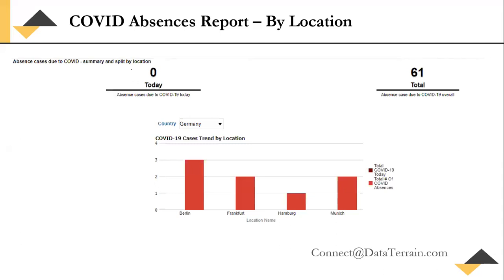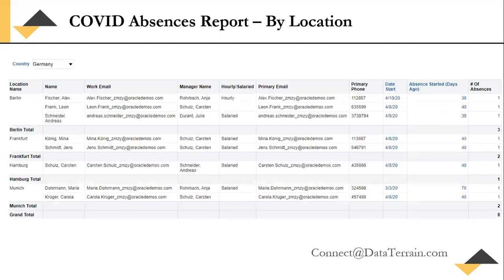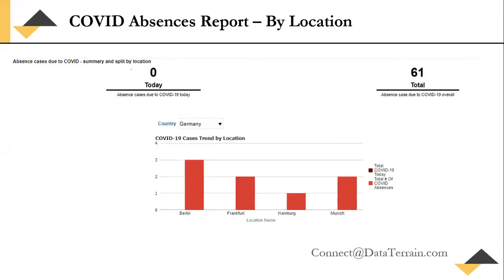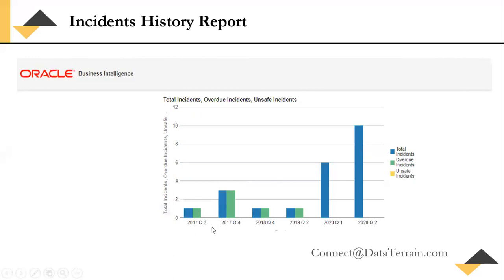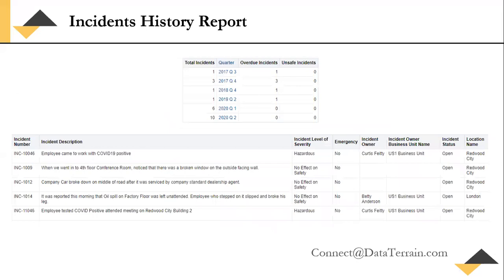DataTerrain - HCM Taleo Covid HCM Reports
Explore DataTerrain's comprehensive Covid HCM Reports for Taleo! In this video, we delve into the intricate details of how our tailored reports can revolutionize your Human Capital Management processes during the pandemic. From insightful analytics to streamlined workflows, DataTerrain empowers organizations to navigate through uncertain times with confidence. Watch now to discover how our HCM solutions can optimize your operations and drive success in the new normal.

About DataTerrain:

DataTerrain, we revolutionize the way businesses handle data. With over 270 customers across the USA, 14 years of experience, and more than 15,000 BI reports and dashboards crafted by our expert team, we bring you cutting-edge solutions to transform your legacy reports into next-gen Business Intelligence faster than ever before.